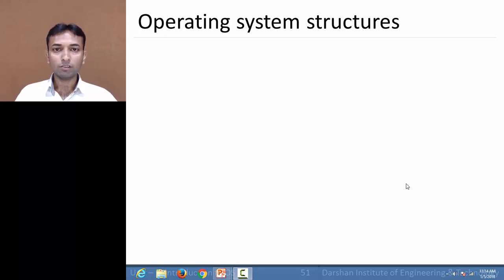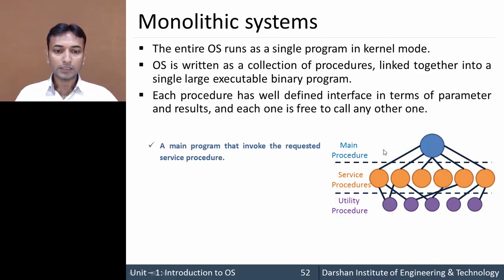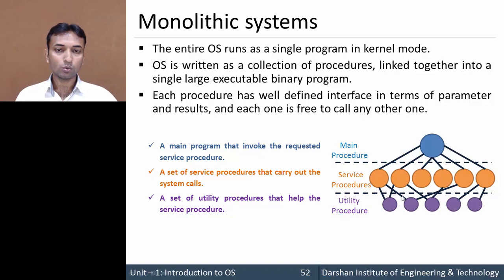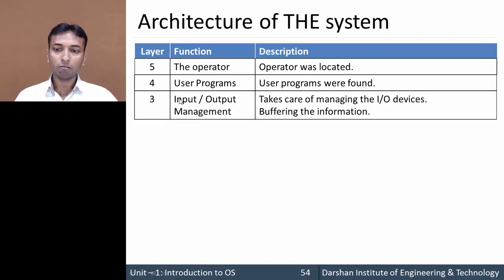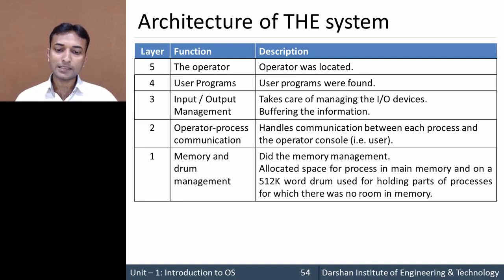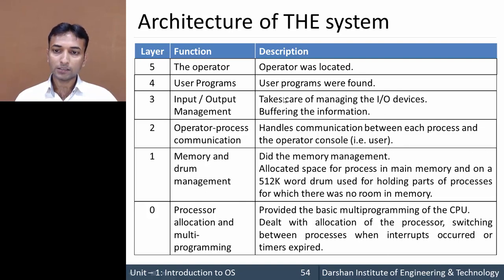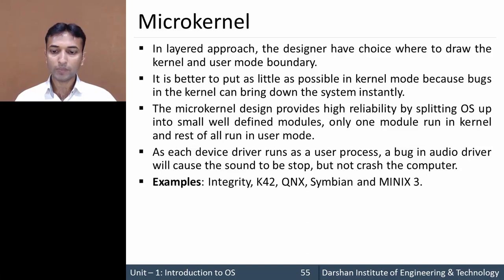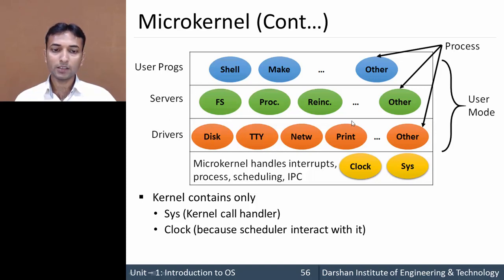1.06 - Operating System Structure Part I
This video explains basic concepts of various Operating System structures such as Monolithic systems, Layered systems, Microkernel. Why Operating System has different structure? I have also explained the architecture of THE system.
 Learn different structures of OS (Operating System) with animation and examples.

This structures the operating system by removing all nonessential portions of the kernel and implementing them as system and user level programs. Generally they provide minimal process and memory management, and a communications facility. Communication between components of the OS is provided by message passing. This video explains different Structures of Operating System. Such as Monolithic Approach, Layered Approach, Microkernels, Virtualized Systems, Java Virtual Machine

GTU - Computer Engineering (CE) - Semester 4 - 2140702 – Operating System- Introduction to Operating System - Operating System Structure